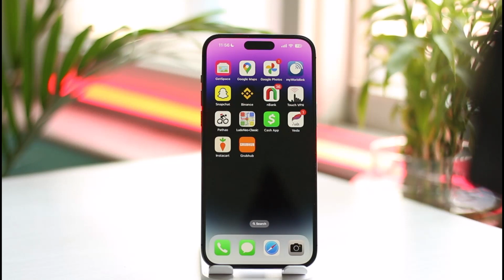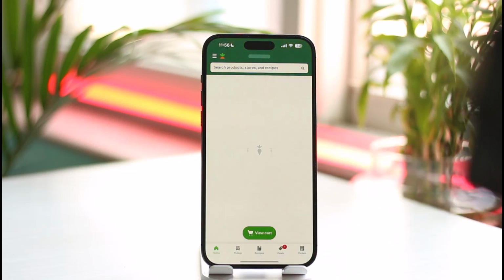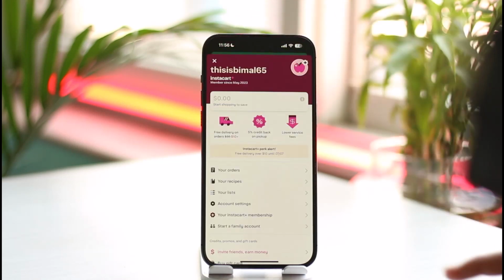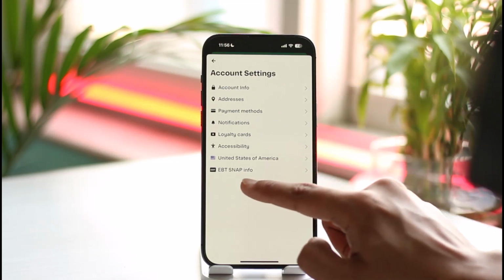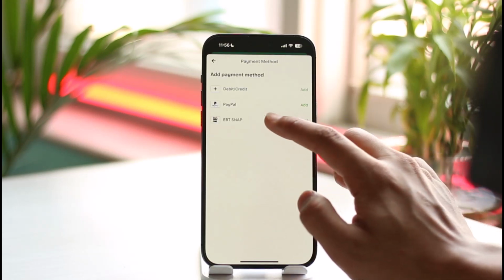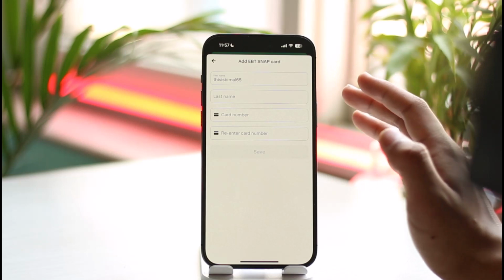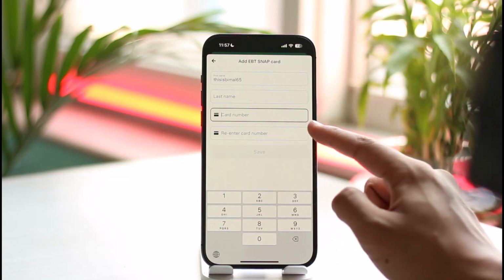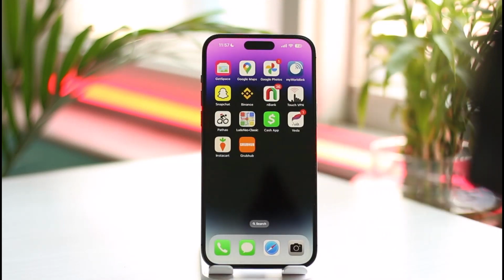How to Change EBT Card Number on Instacart !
In this tutorial video, I am simply going to show you how you can change your EBT card number on Instacart.

~Chapters:
0:00 Introduction
0:12 General Info
0:28 Change EBT Card
1:00 Conclusion